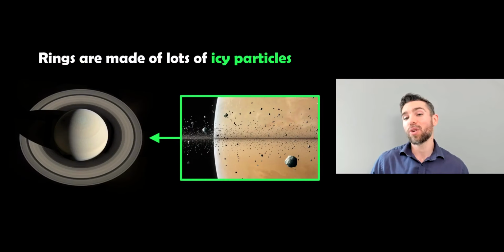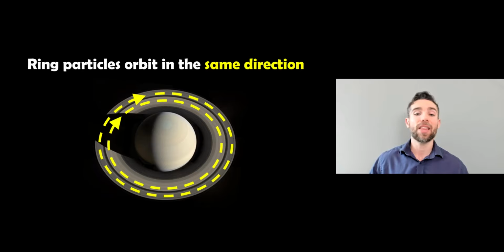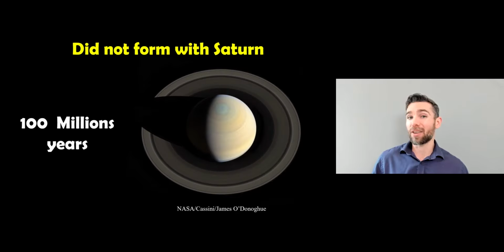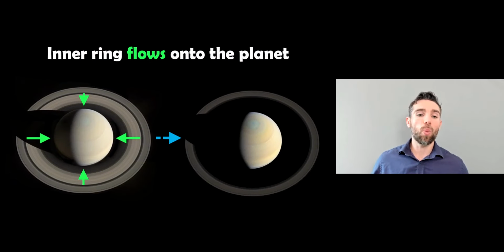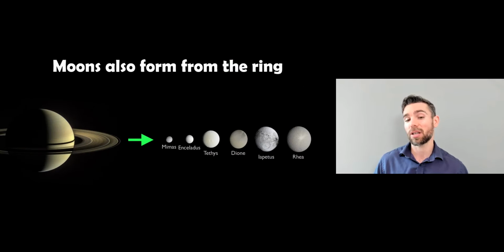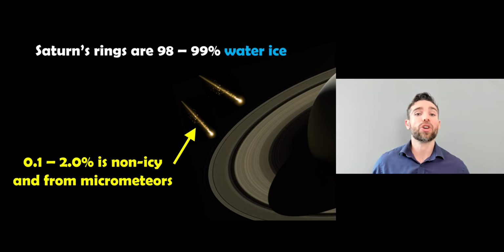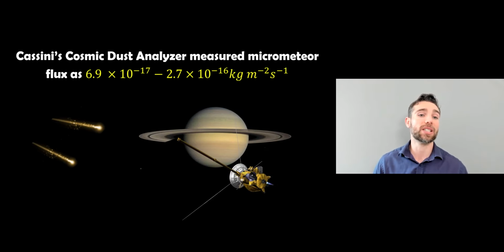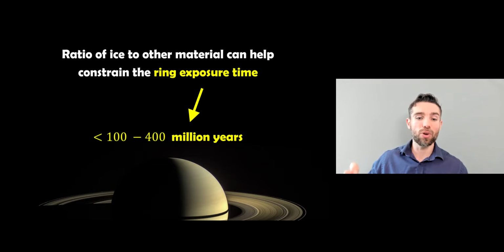Micrometeors Can Be Used To Calculate The Age Of Saturn's Rings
Welcome to this video where I discuss how micrometeors can be used to calculate the age of Saturn's rings.

Unlike comets, which are much larger, meteors frequently impact planets and moons. Objects around a meter size and below are regularly observed hitting Jupiter, the Moon and Earth. Even Mars rovers have come across a significant number of meteorites on the surface of Mars.

Saturn's rings are much larger than the planets and are frequently impacted by small micrometeors. During the time Cassini was orbiting Saturn it measured the rate of impacts with its Cosmic Dust Analyzer instrument. Since Saturn's rings are 98 - 99% water ice and pollution can be attributed to impacting material. When the rate of impacts and amount of pollution in the rings is know, the ring exposure time can be determined.

This led to an age of less than 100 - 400 million years, which mirrors previous estimates pointing at a more recent formation.

Scientific paper detailing the discovery can be found below:

Kempf, S., Altobelli, N., Schmidt, J., Cuzzi, J.N., Estrada, P.R. and Srama, R., 2023. Micrometeoroid infall onto Saturn’s rings constrains their age to no more than a few hundred million years. Science Advances, 9(19), p.eadf8537.